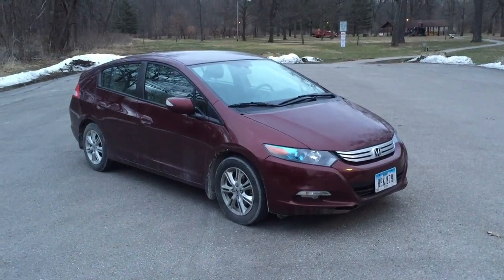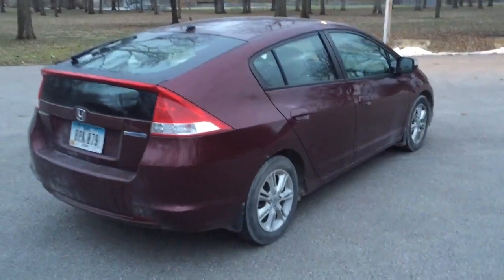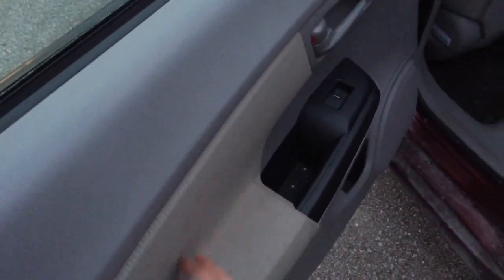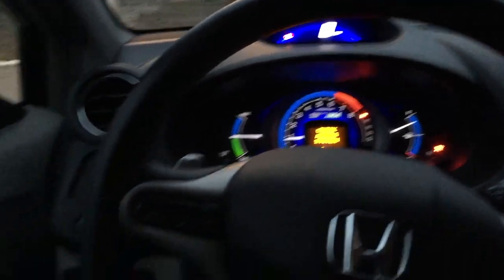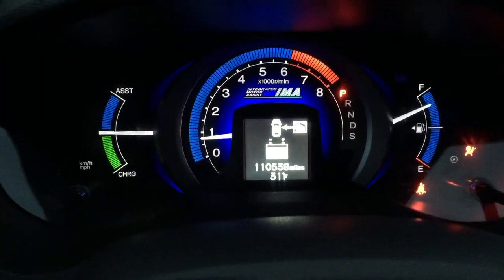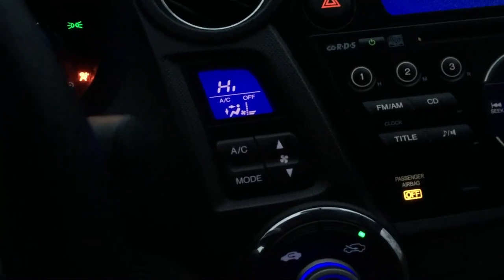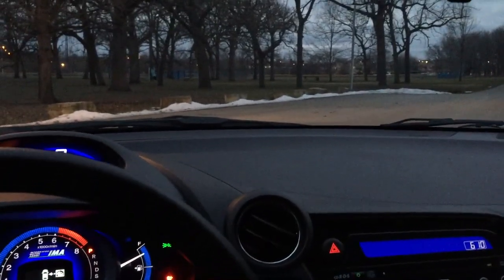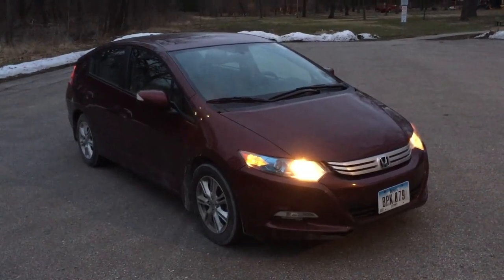Honda Insight Full Interior and Exterior Tour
Here's an in-depth review on a 2011 Honda Insight EX. This vehicle has 110,000 miles and it still gets amazing fuel economy, with a friend of mine averaging over 40 mpg on his daily commute to work. The vehicle has a rather inexpensive feel to it, with hollow-sounding doors and a lot of road noise once in motion. The ride is steady and composed, but is a little firm for this type of vehicle. In comparison to the Toyota Prius, this car is a little louder, has a harsher ride, has a smaller backseat, has slightly worse fuel economy, but it is several thousand dollars less expensive. For more details about this car, watch the video above and leave any questions or comments about the vehicle in the section below.